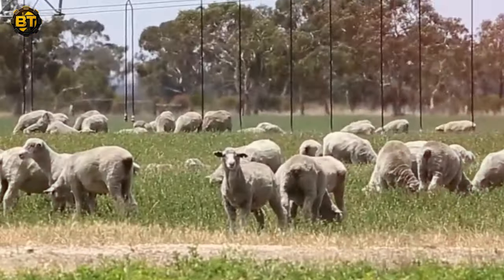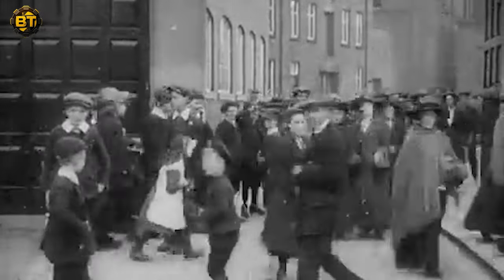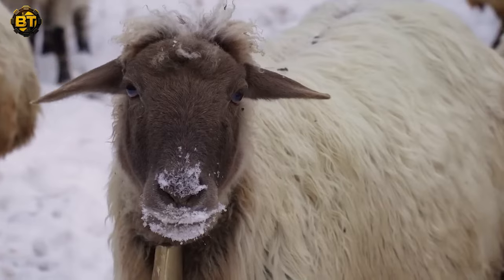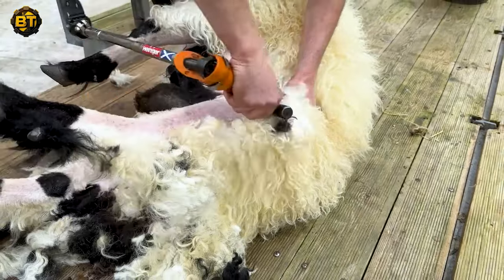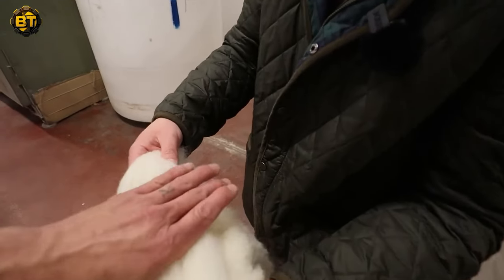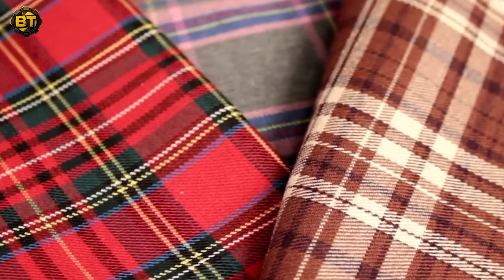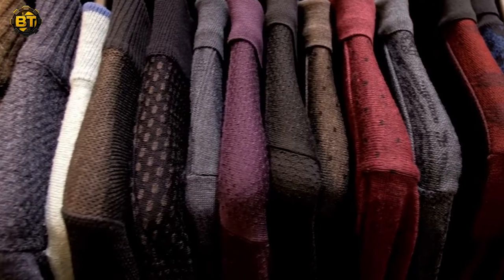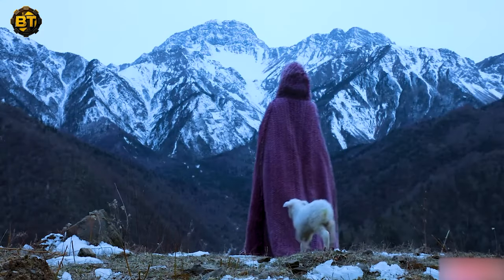Next-Generation Sheep Shearing and Wool Manufacturing Factory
Welcome to Build Tech!

In this captivating exploration of modern sheep shearing and wool processing, we delve into the heart of one of agriculture's oldest and most vital industries. Our journey begins at the shearing shed, where skilled shearers, equipped with state-of-the-art electric shears, perform a meticulous dance with the sheep. This annual event, usually occurring in spring or early summer, is a critical part of wool production. Each shearer, demonstrating remarkable precision and speed, can shear up to 200 sheep a day. We explore the entire process, from shearing to sorting the wool based on fiber quality - length, color, waviness, and fineness. The wool then undergoes a thorough cleaning process before it's ready for the next stages of production, showcasing the blend of traditional techniques and modern technology that characterizes this industry.

As the wool makes its way to the processing mill, we witness the transformation of these raw fibers into the fabric. Inside the mill, the wool is first untied from its bales and then fed into machines that separate and blend the fibers. This stage often includes mixing with other materials to achieve desired textures and strengths. The journey continues through various stages - carding, spinning, weaving - each step intricately designed to turn the wool into high-quality yarn and fabric. The process concludes with dyeing and finishing, ensuring the material meets the highest standards. This comprehensive overview not only highlights the skill and dedication involved in wool production but also the incredible journey from a sheep's back to the fabric used in our daily lives, emphasizing the enduring value and versatility of wool.

Section 107 of the U.S. Copyright Act states: “Notwithstanding the provisions of sections 106 and 106A, the fair use of a copyrighted work, including such use by reproduction in copies or phonorecords or by any other means specified by that section, for purposes such as criticism, comment, news reporting, teaching (including multiple copies for classroom use), scholarship, or research, is not an infringement of copyright.” This video and our YouTube channel, in general, may contain certain copyrighted works that were not specifically authorized to be used by the copyright holder(s), but which we believe in good faith are protected by federal law and the fair use doctrine for one or more of the reasons noted above.